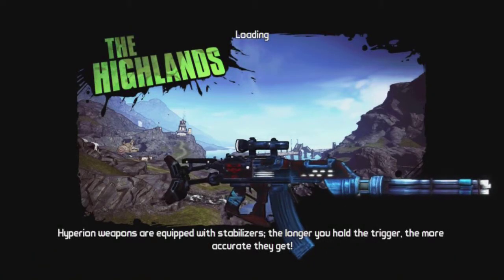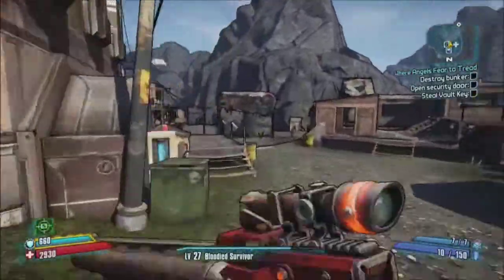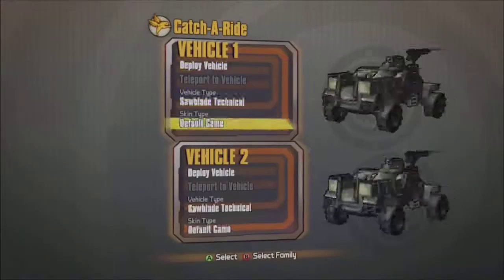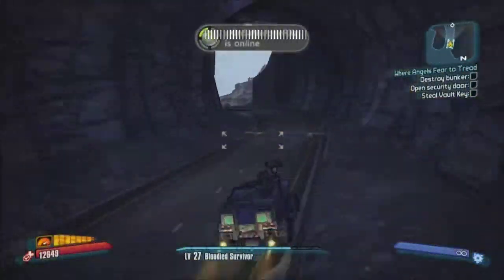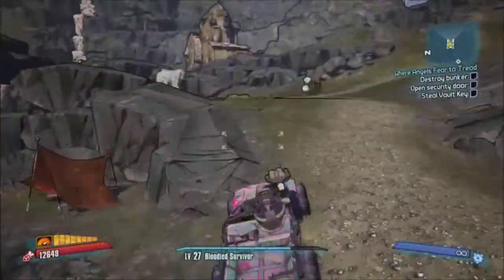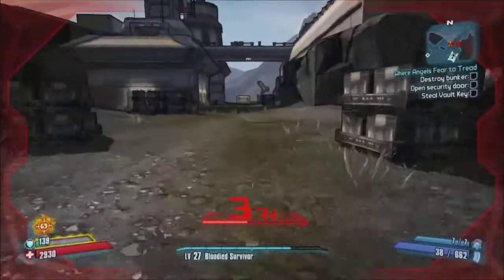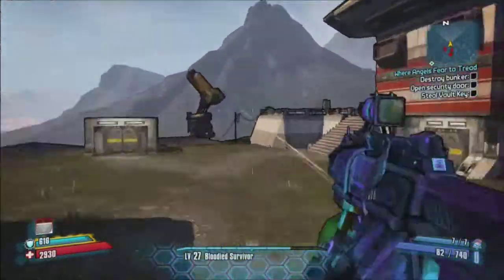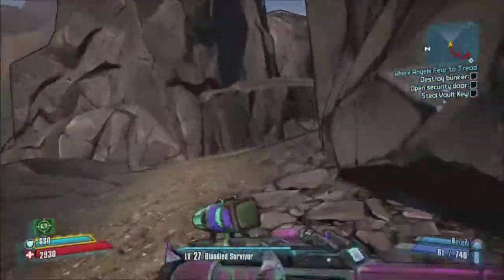Borderlands 2: What Does It Mean? Secret Achievement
A guide to the secret achievement 'What does it mean?' in Borderlands 2 on the Xbox 360.

Share some love! give me a 'like' or 'favourite'
or if you're feeling generous a sub?